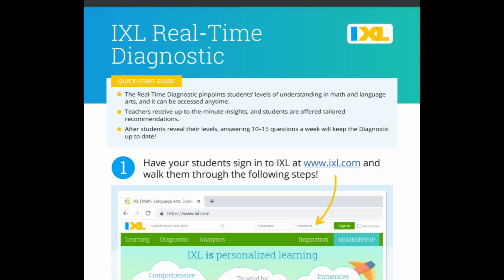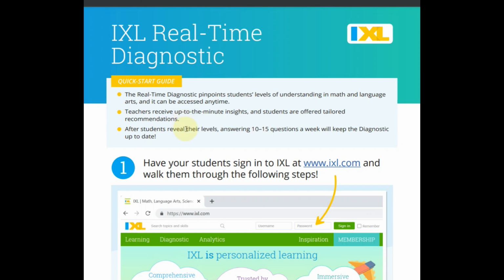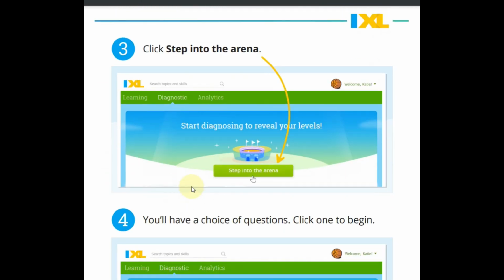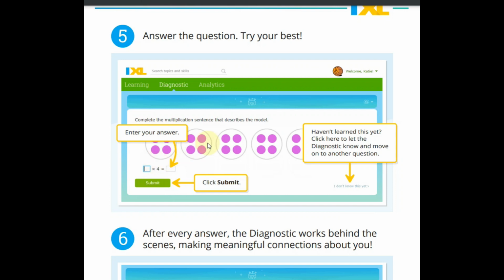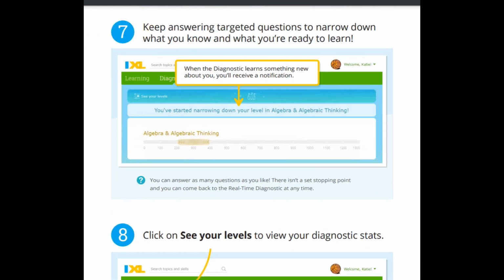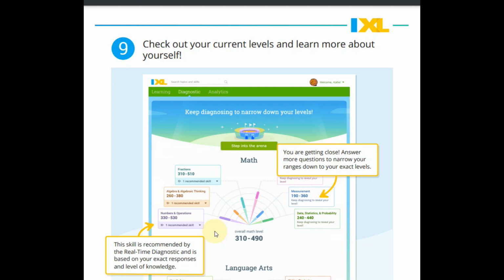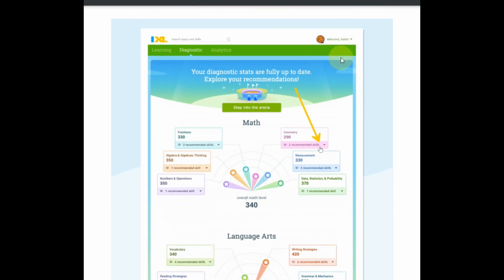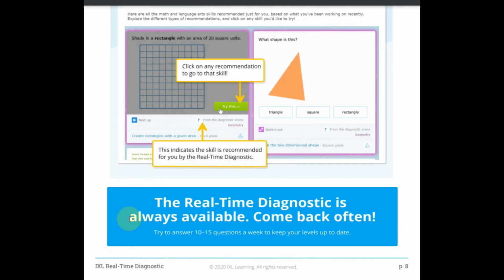IXL Diagnostic: Getting Started (Somali and English)